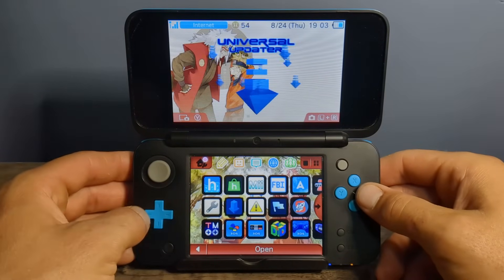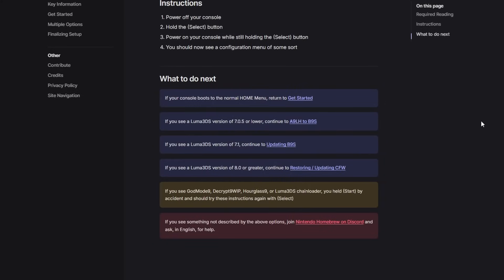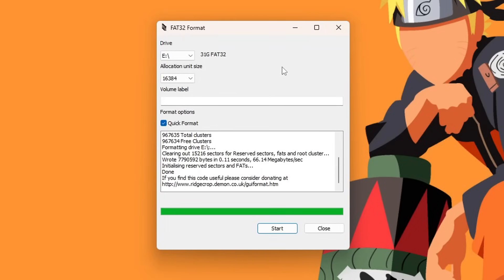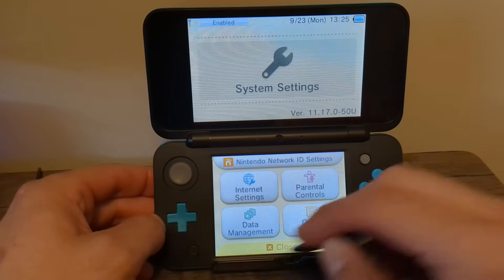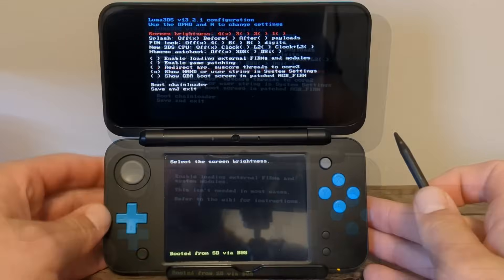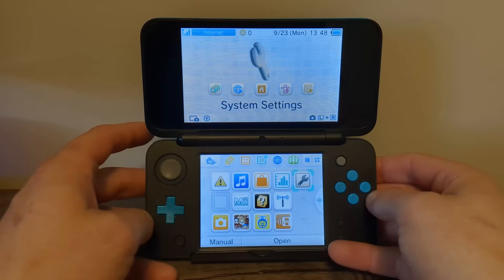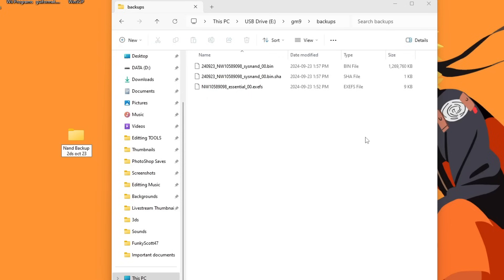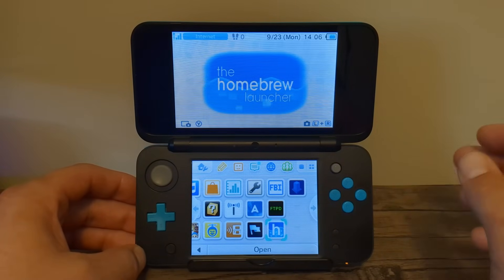(OUTDATED) How to Homebrew Your "NEW" 3DS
Today we are installing Luma Custom Firmware to our "NEW" 3DS or 2DS! It's a great choice to get new life out of your dusty handheld!

Following video guides that have 1 consolidated single download can be risky, especially the older they get, so I use the Official guide where links are updated frequently to avoid those issues.

Shout out to @J0n_b0 & @Tophatted from my HB discord server for their expert help!

Products from the Video:

SD CARDS:

USB SD card reader

16GB Micro SD Card: 32 GB
32 GB: Micro SD Card
64GB Micro SD card
128Gb Micro SD Card

Timestamps:

0:00 Overview
0:46 What you need!
1:30 Getting Started
2:16 CFW Check
2:52 Formatting SD Card to Fat32
5:49 Downloads
6:55 SD Setup
7:25 SSH EXPLOIT
10:37 Installing Hax
11:42 Download + Setup Finalizing Files
13:31 Running Finalizing Script (Nand Backup + HB Apps)
16:14 Keep your Nand Backup Safe
17:29 HB Apps!!

3ds hacks, 3ds modding guide, 3ds.hacks.guide, hacking my 3ds, modded 3ds tour, how to hack 2ds, how to homebrew 3ds, 2ds homebrew video, 3ds homebrew